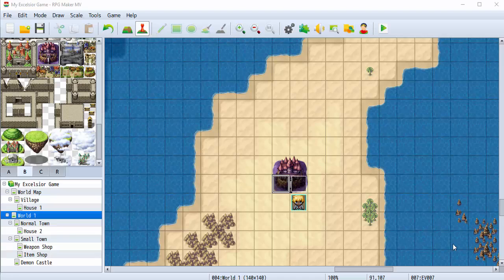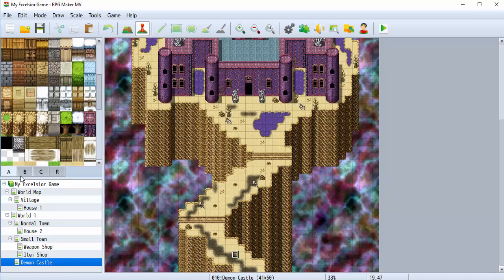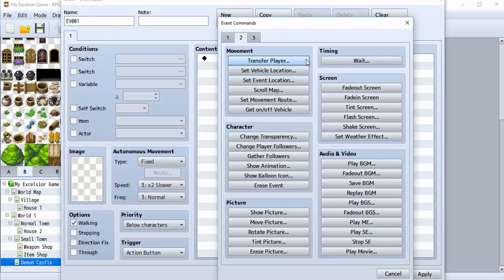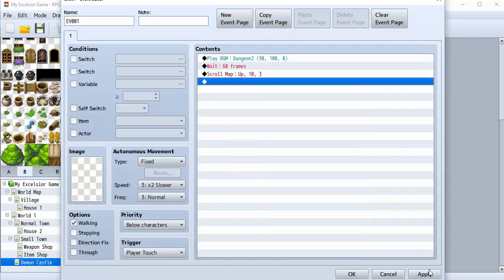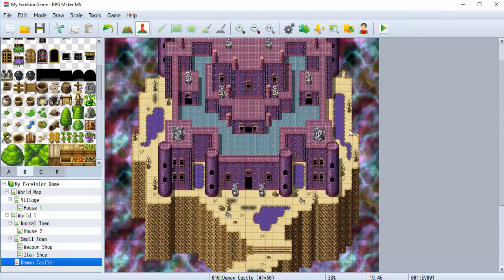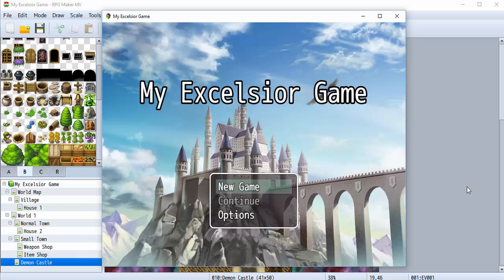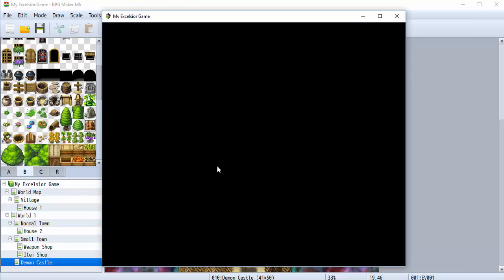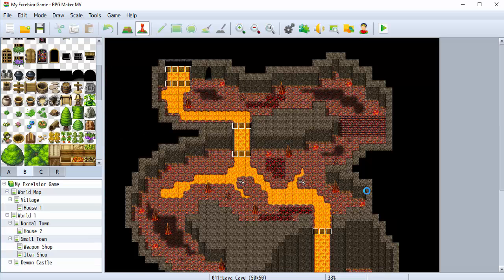Unit 4 Day 4 Scrolling Screen Effect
Scrolling Screen Effect